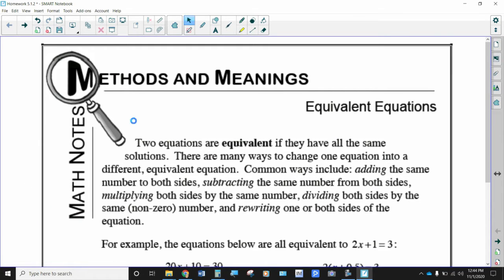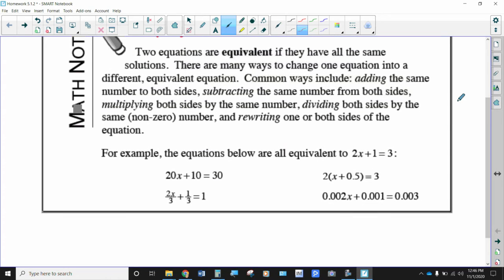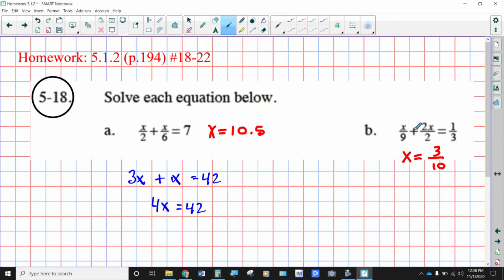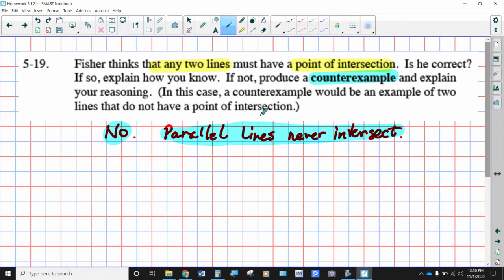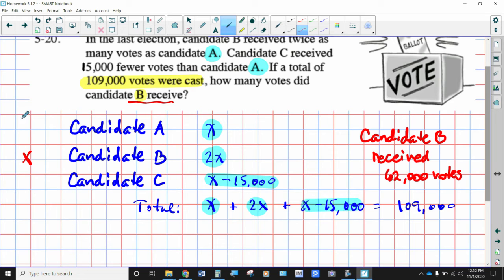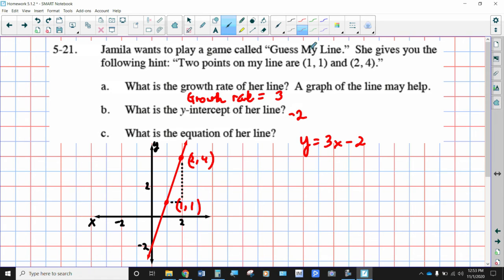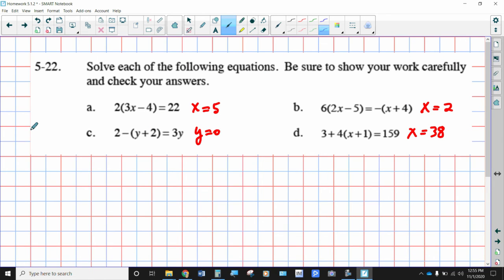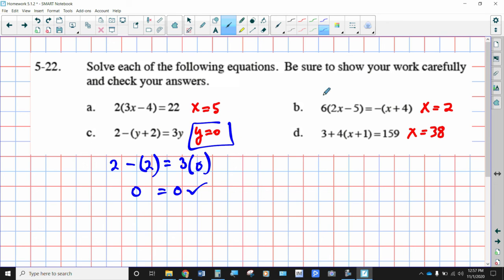8th Grade Homework Ch5 1.2